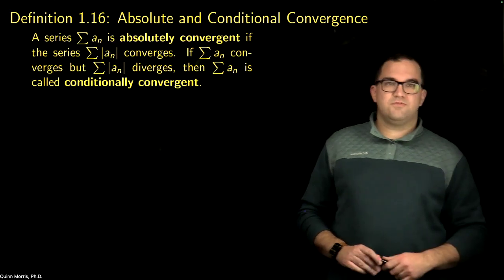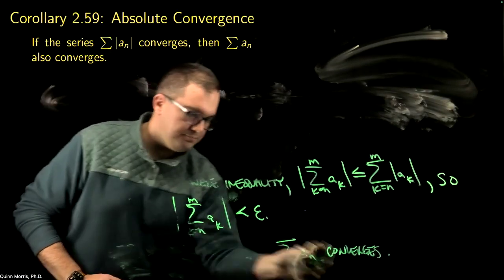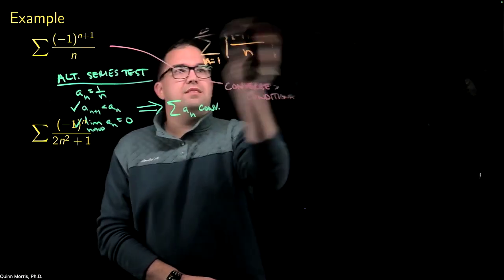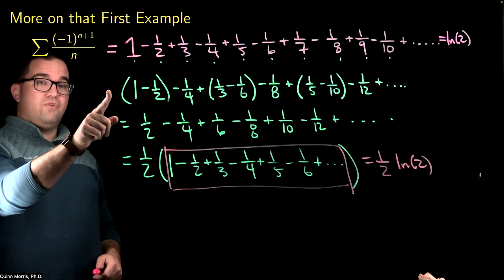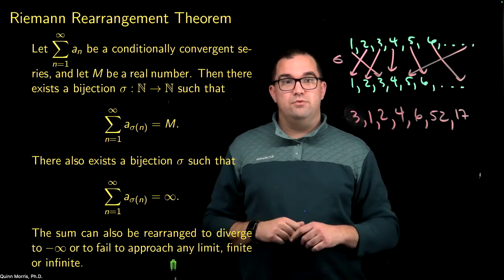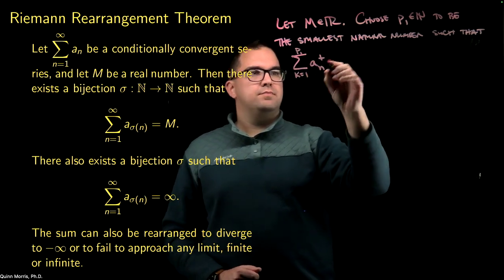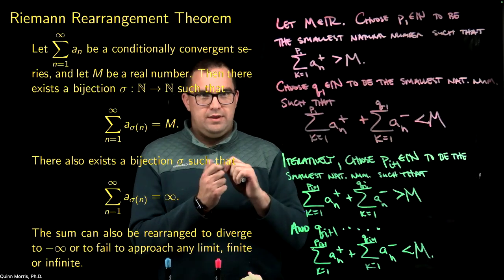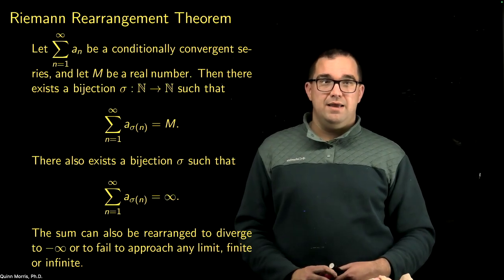Lecture 33: Absolute & Conditional Convergence